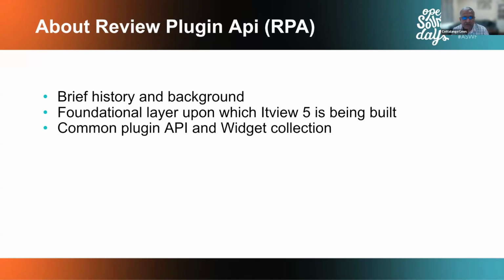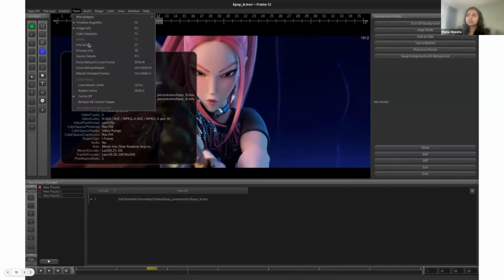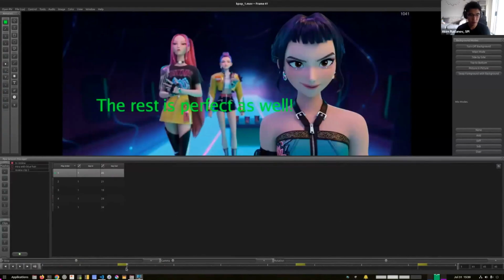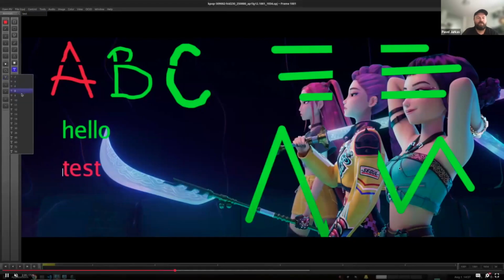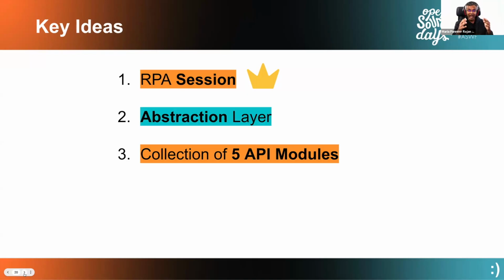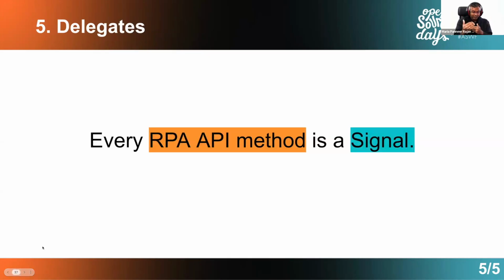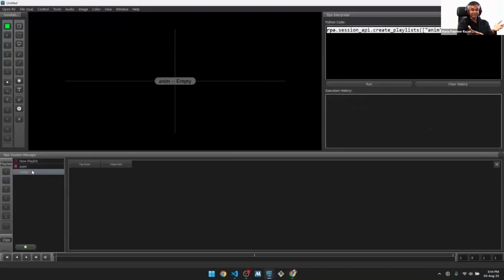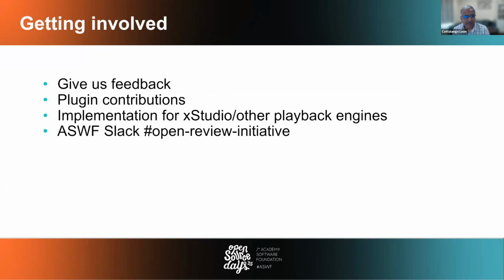ORI Shared Plugin Platform Virtual Town Hall 2025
Plugins can play an important role in extending the functionality of the review tool ecosystem. Review Plugin Api (RPA) attempts to bring this across open source review systems through Open Review Initiative's (ORI) shared plugin platform to create production workflow solutions by artists for artists. Join us to learn about the project and future plans.

The Open Review Initiative (ORI) is an umbrella project at the Academy Software Foundation working to build a unified open source toolset for collaborative playback, review and approval of motion picture and related professional media.